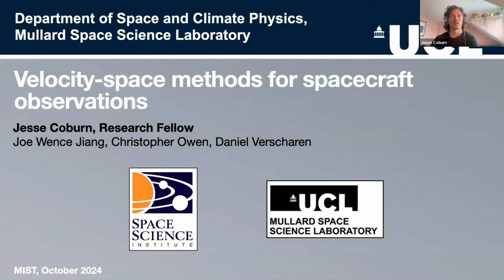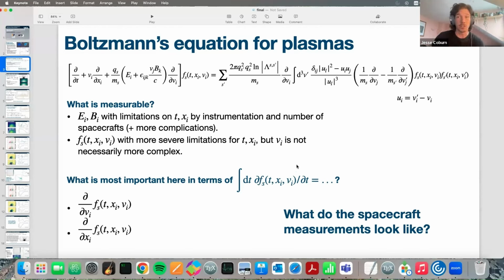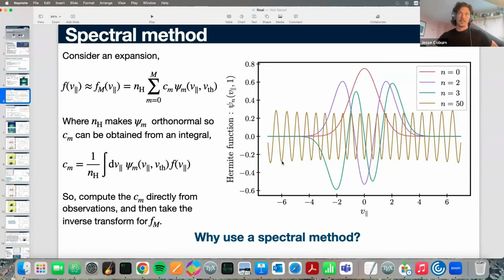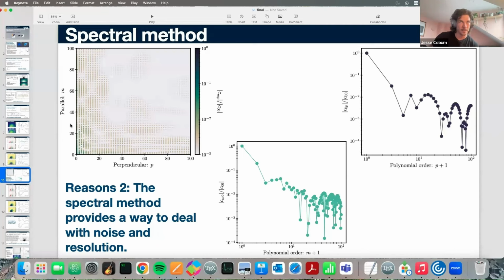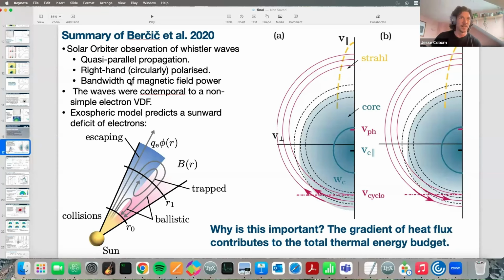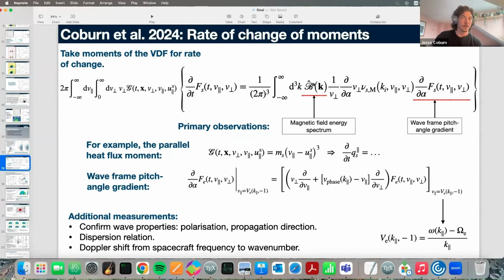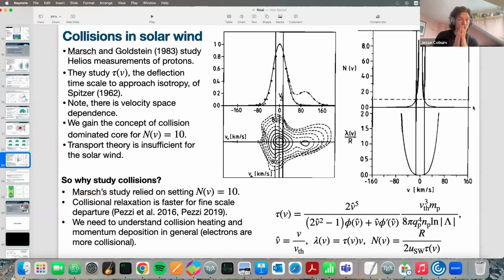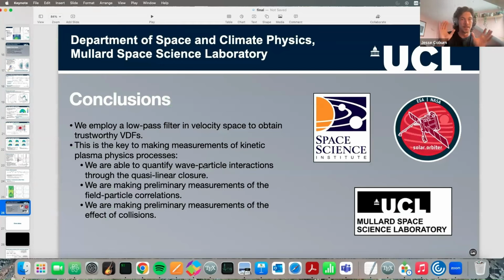Jesse Teuber Coburn - Velocity-space methods for spacecraft observations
Jesse Teuber Coburn (Mullard Space Science Laboratory, University College London)

Abstract:
The kinetic theory of plasma physics describes how a distribution of particle momentum and space interact with electromagnetic fields. The momentum or velocity space distribution function is of primary importance in describing fantastic phenomena such as wave-particle interactions and particle-particle collisions. Interplanetary space is a prime environment to measure the particle velocity distributions functions and test theories of plasma physics because spacecrafts can reliably measure the particle velocities on timescales between the inverse plasma frequency and inverse collisional time scales. While it is possible to make the measurements, it is important to have a sophisticated technique to analyse the velocity distribution functions, in particular to deal with instrument noise and a wide variety of velocity distribution shapes. In this work, we apply a spectral method to measurements of velocity space distribution function by Solar
Orbiter’s Solar Wind Analyser. We demonstrate the utility of the technique to
describe the electron-whistler interaction and electron self-collisions.

Image credit (ESA)